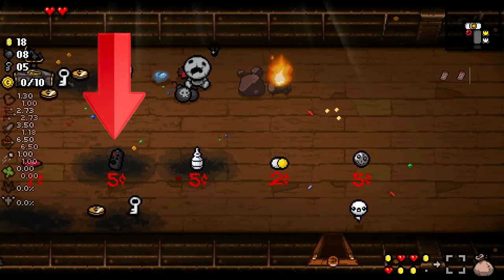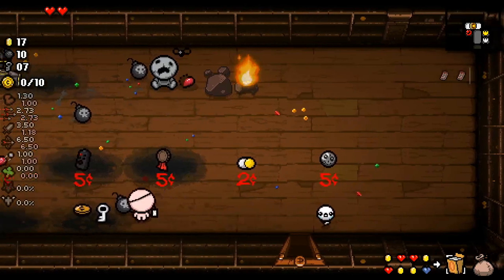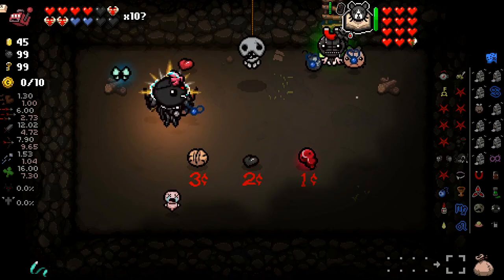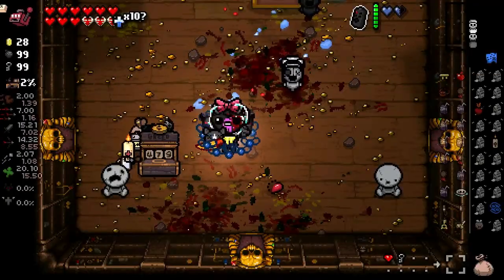How To Max Out Greed Machine 2023 | The Binding Of Isaac Repentance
How to max out the greed machine in one run! Wanted to take a break from the random challenges and upload this guide I used to get some greed unlocks out of the way. Greed mode just is not fun for me so anyway to make it easier I'll take.

(optional shoutout with message read in recording)